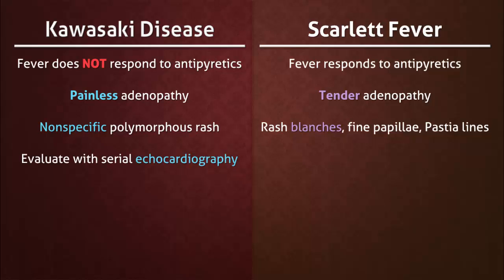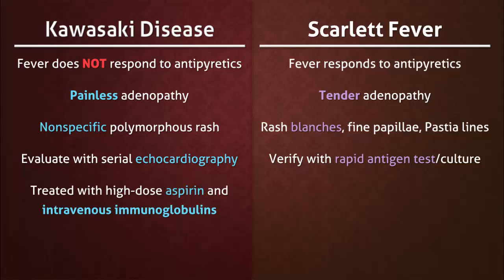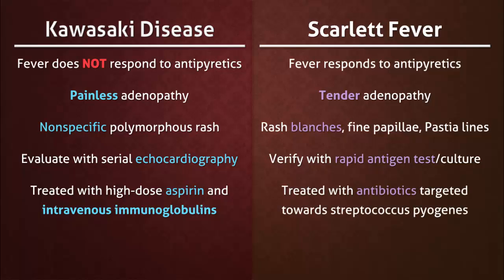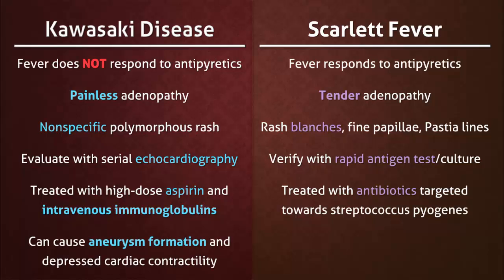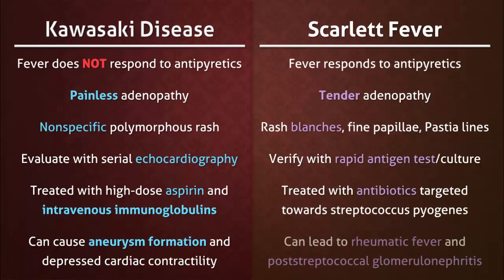Kawasaki Disease vs. Scarlet Fever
Both Kawasaki disease and Scarlet fever cause elevations in body temperature, adenopathy, strawberry tongue, rash, and desquamation. The fever in Kawasaki disease is minimally responsive to NSAIDs and acetaminophen, while the elevated body temperature caused by scarlet fever responds to regular antipyretics. The adenopathy in Kawasaki disease is usually painless, while it is tender in scarlet fever. A variety of different rashes can occur with Kawasaki disease, but the rash of scarlet fever has more consistent findings such as blanching on pressure, fine papillae, and pastia lines. Kawasaki disease is evaluated for with serial echocardiography. In scarlet fever, evidence of streptococcal infection is verified with a rapid antigen test or culture. Treatment for Kawasaki disease includes high-dose aspirin and intravenous immunoglobulins, while scarlet fever is treated with antibiotics that target streptococcus pyogenes. Kawasaki disease can cause aneurysm formation in a variety of locations and depressed cardiac contractility. Scarlet fever is associated with immune complications that include rheumatic fever and poststreptococcal glomerulonephritis.